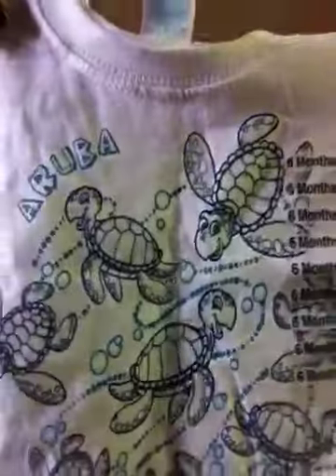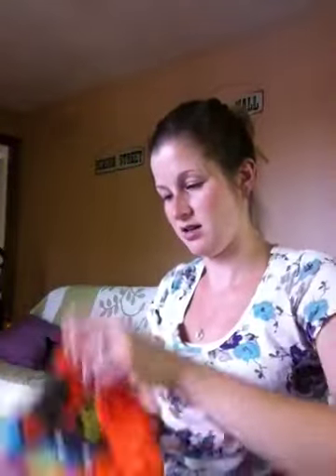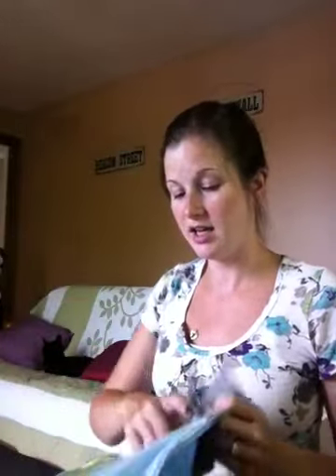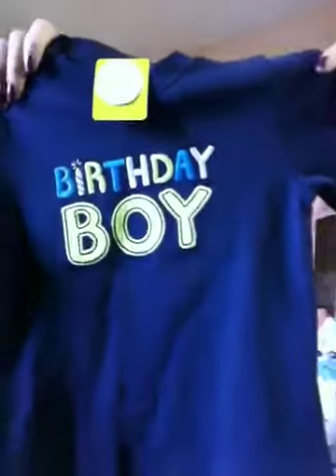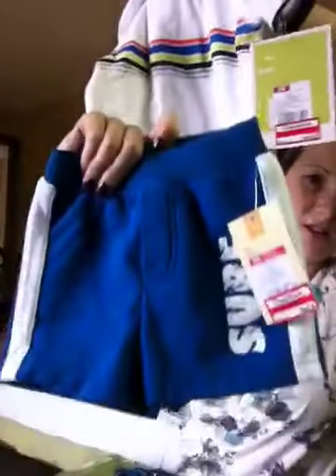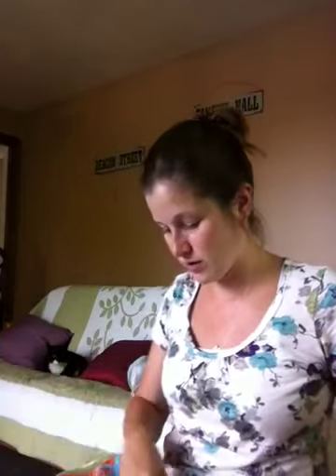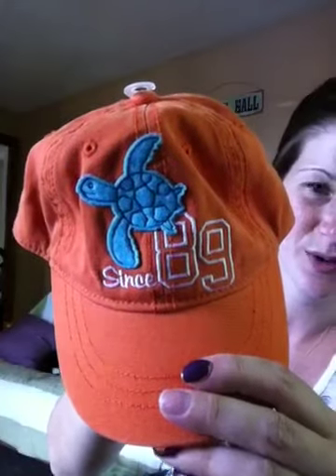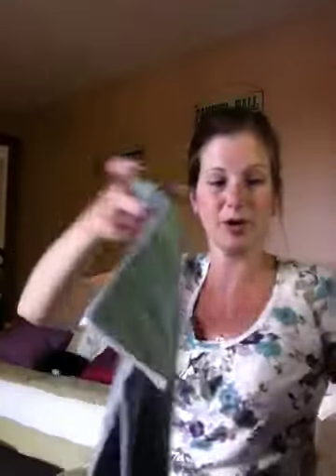Pregnancy Vlog - baby buys - new buys part 1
Part 1 of 2 of some new stuff I have purchased recently. Marshalls, Target, Children's Place, etc